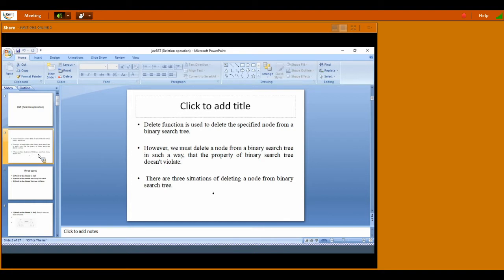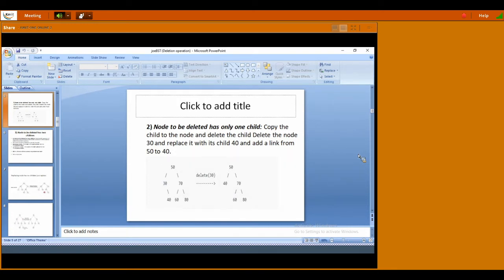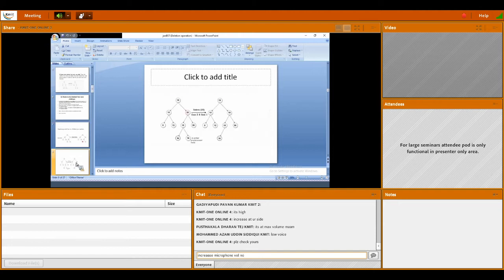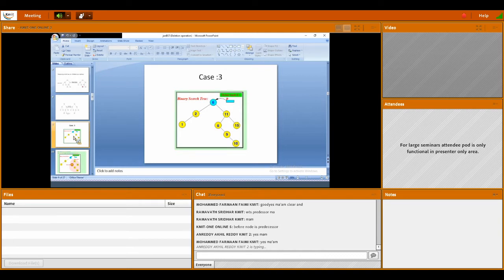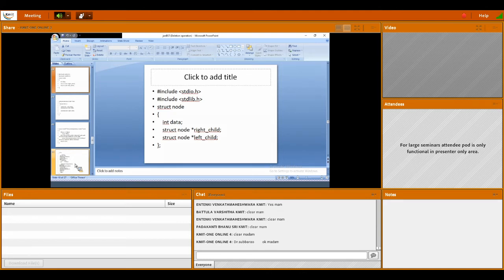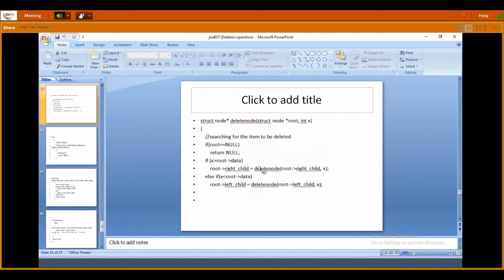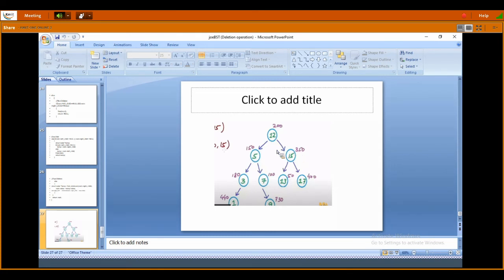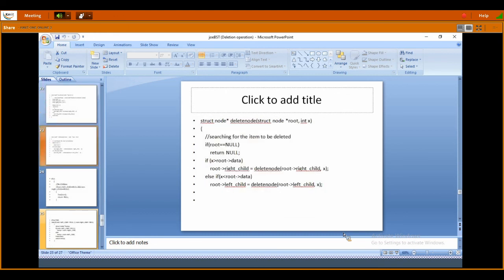30 Data Structures in C unit 3 JNTU 2 1 04 01 2021